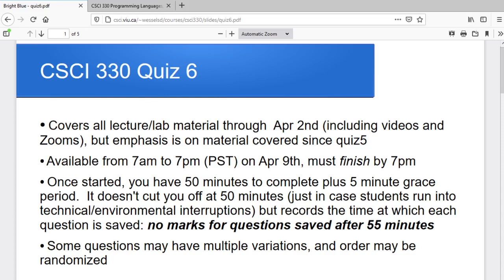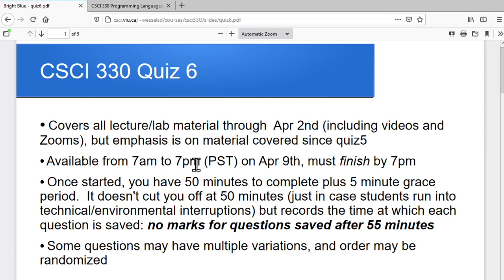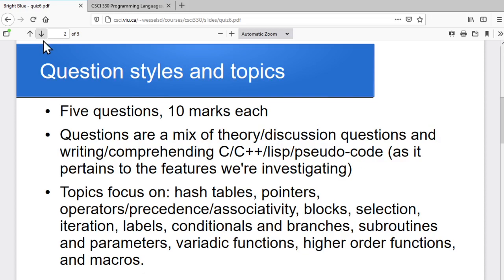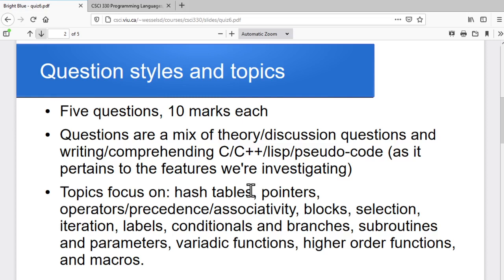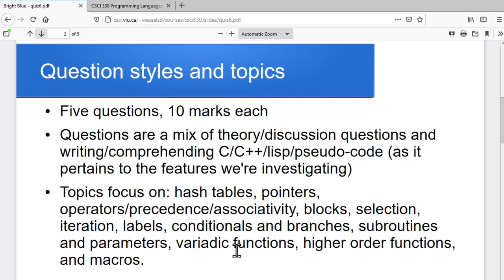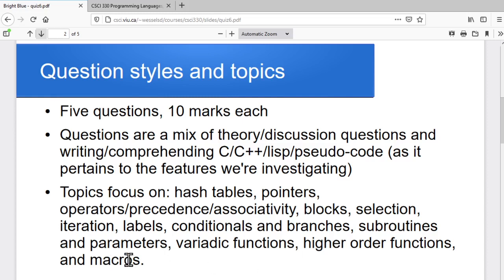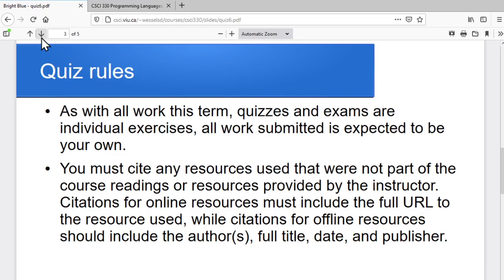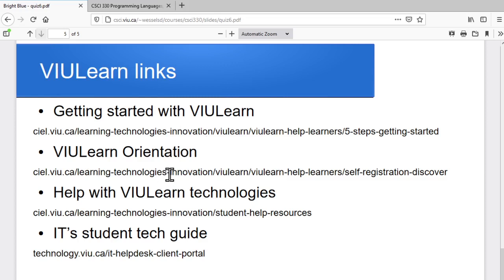CSCI 330 Quiz 6 (Spring 2021)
An overview of the rules and question topics and styles for the upcoming quiz 6, primarily covering course material from the March 19-April 2nd time period.